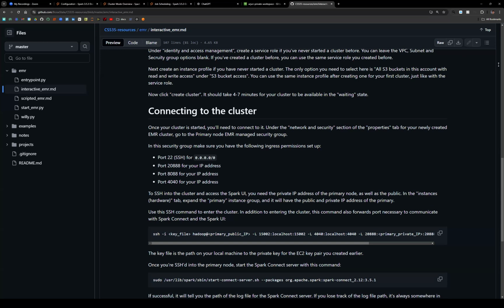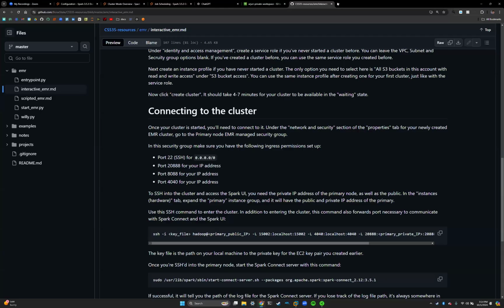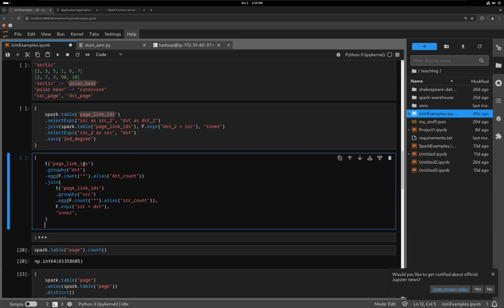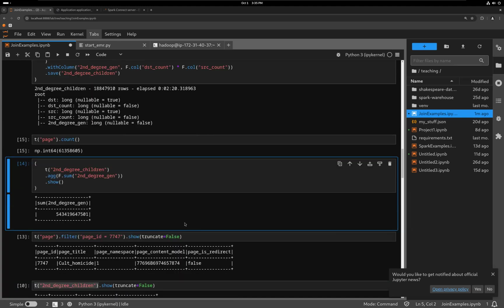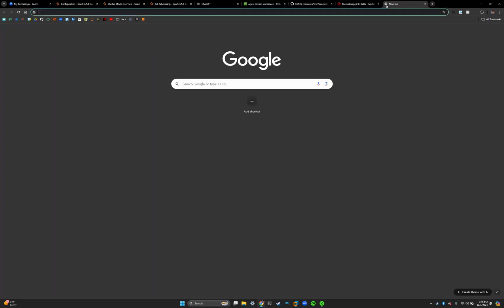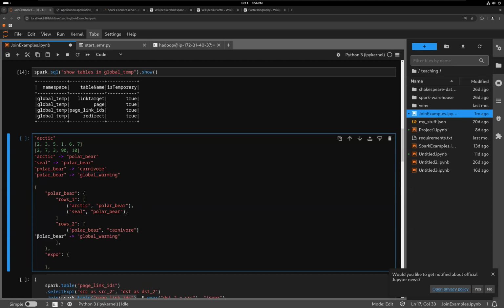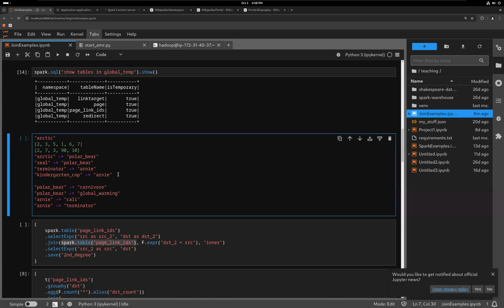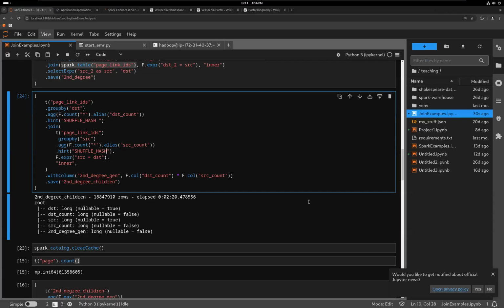Join Complexity - Lecture 11 - Boise State University CS 535 Fall 2024